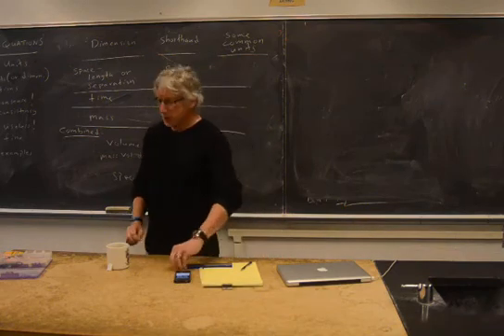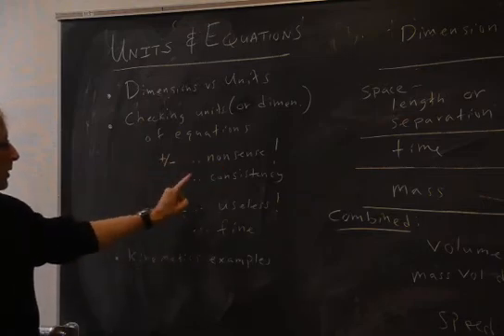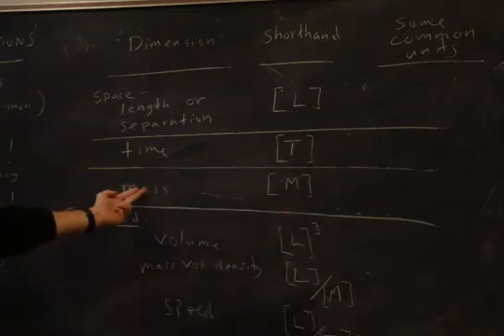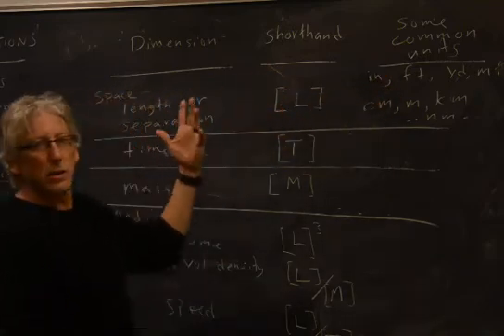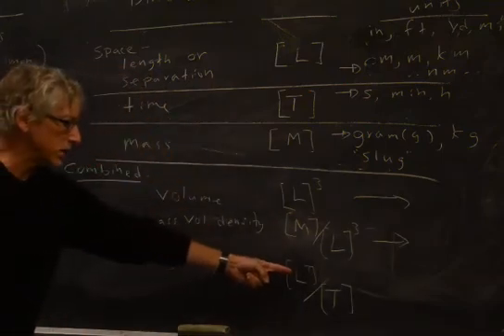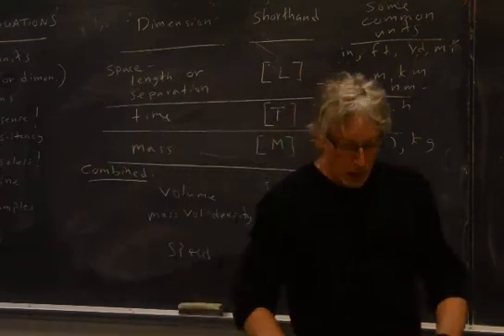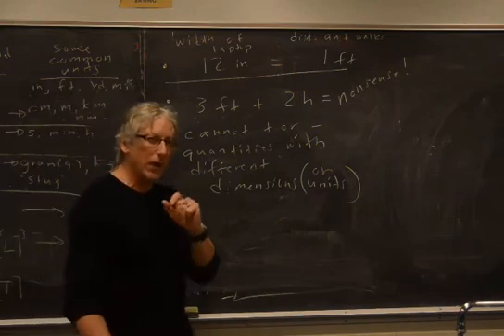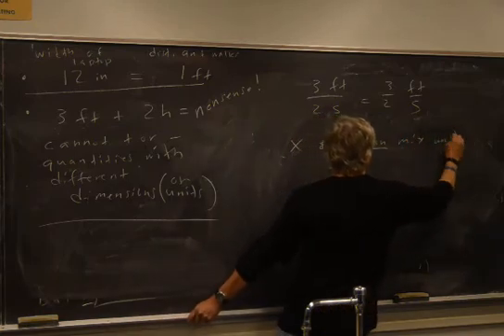1c Units 3 in Equations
The 3rd approx. 15 min lecture on units. How units can help you catch mistakes and aid familiarity. Dimensions vs. units.